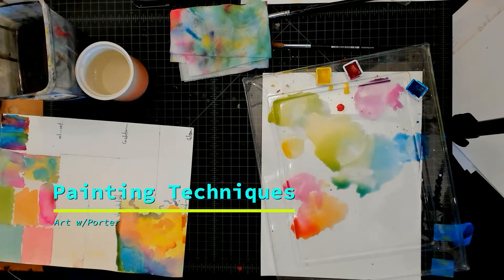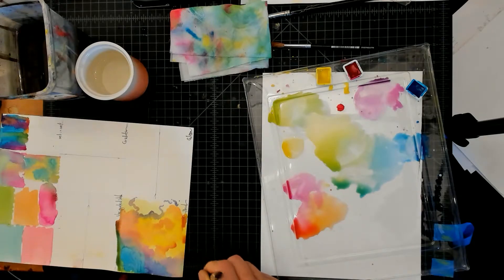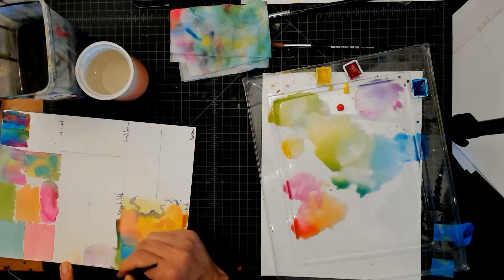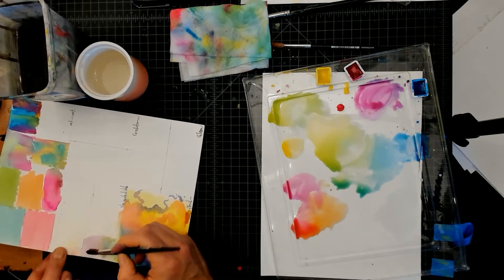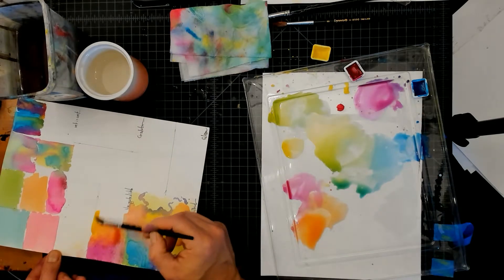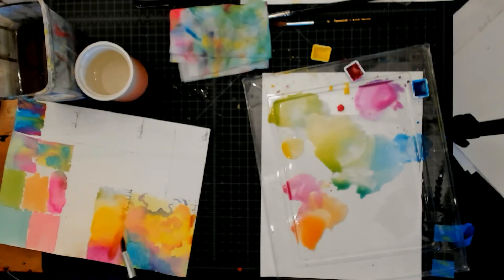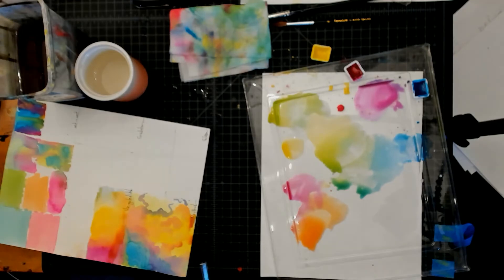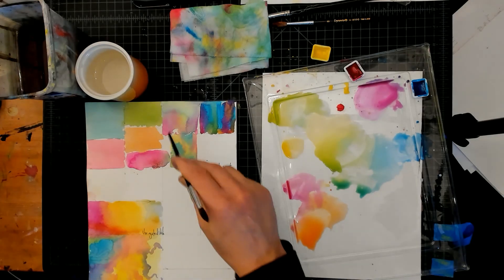Part 3 Painting Techniques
This video is part 3 of a series of videos demonstrating six basic painting techniques.